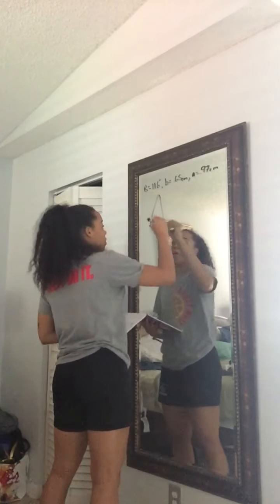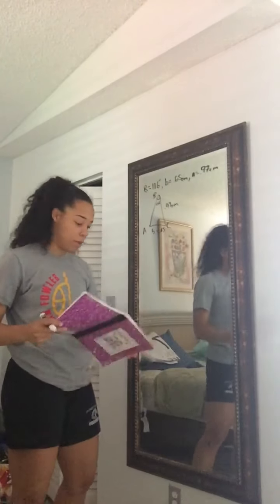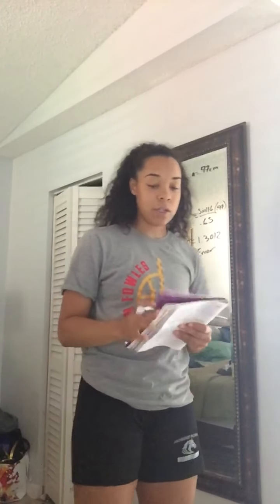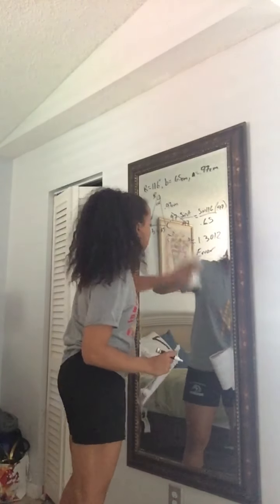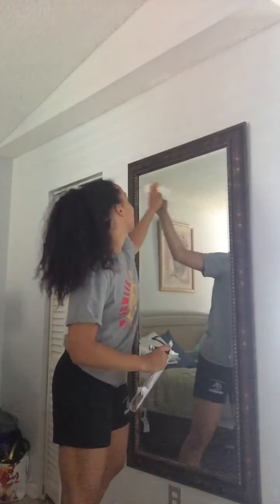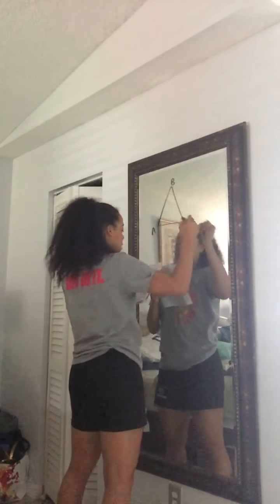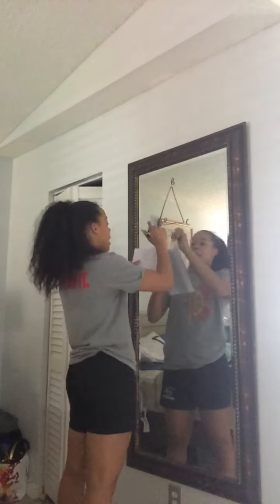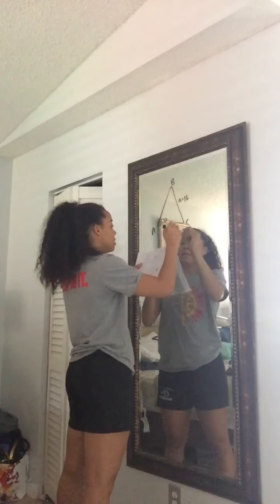Exam 3 partial credit video (#10, #15, smart goal)